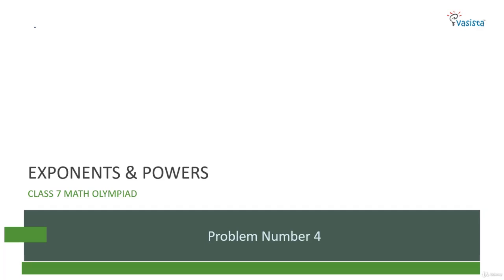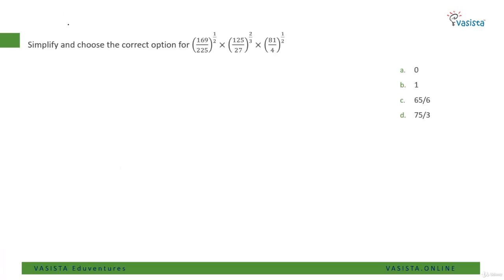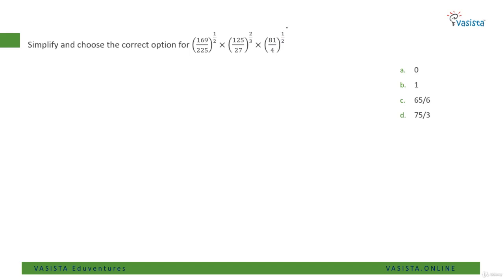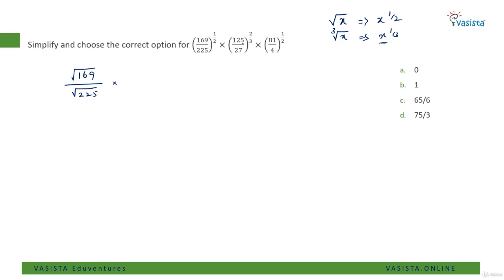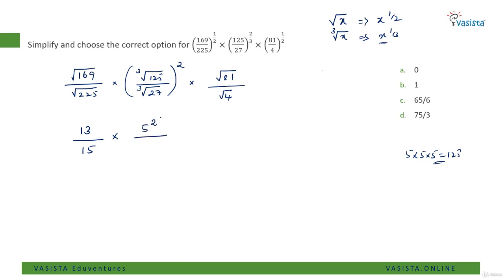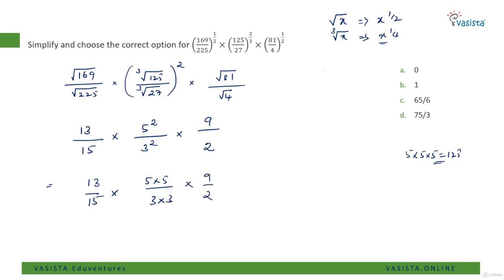Class 7 Math Olympiad (IMO) Exponents and Powers: Laws, Standard Form & Solving HOT Questions 4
Simplify The Following and Choose The Correct Option (See The Video For Question)